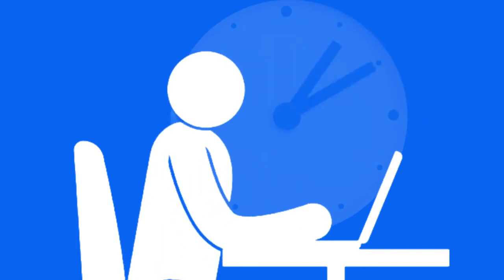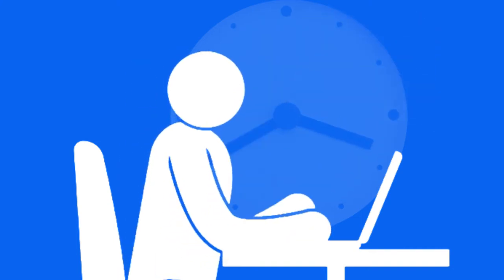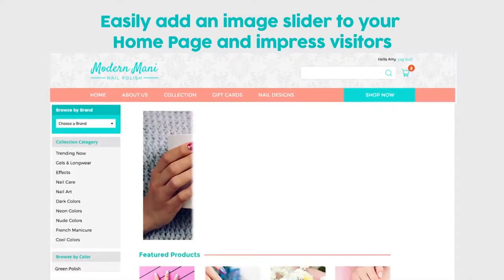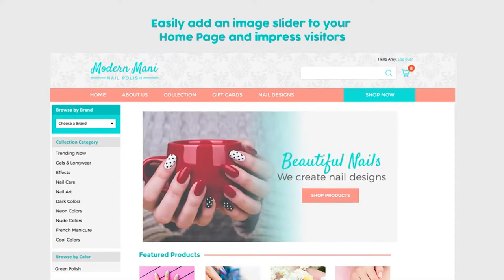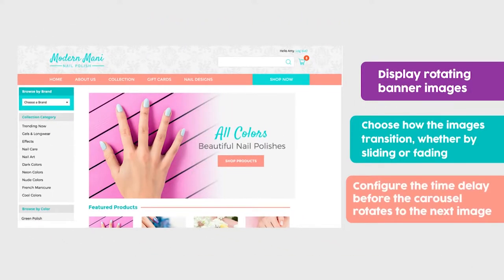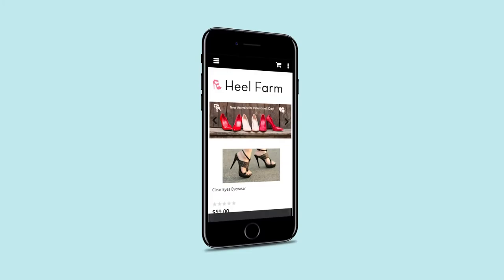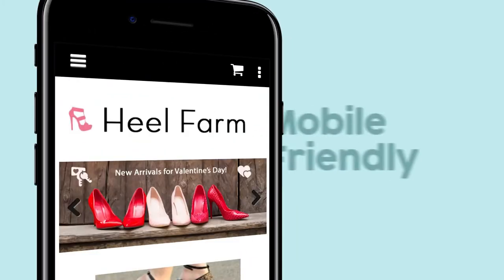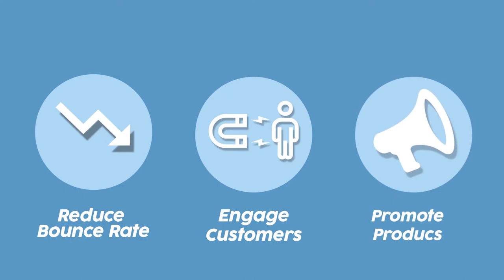Engage Visitors with a Home Page Carousel Slider - Shift4Shop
Did you know most people will leave a website if it doesn’t grab their attention within a few seconds? It’s vital to catch the eyes of your visitors as quickly as possible to ensure they stick around and shop, and hopefully make a purchase. You can get the attention of potential customers immediately and also show off your products or current promotions with the Shift4Shop Home Page Carousel.

The Home Page Carousel appears at the top of your home page, where it’s most likely to attract attention right away, and you can configure its size to perfectly complement your site design. You can display banner images of your choice, which you can switch out at any time to replace them with current sales, promotions, and more. The Shift4Shop Home Page Carousel is a powerful tool for online sellers!